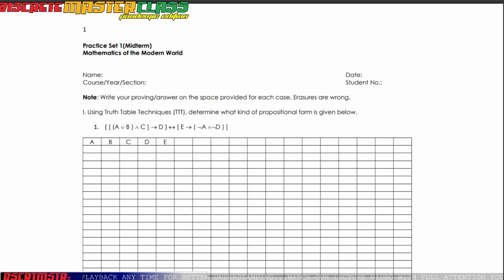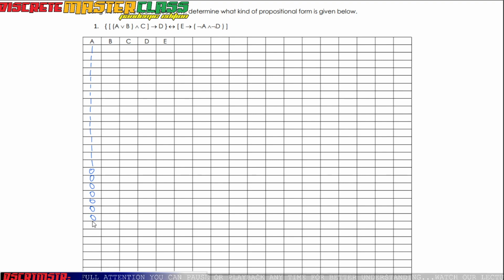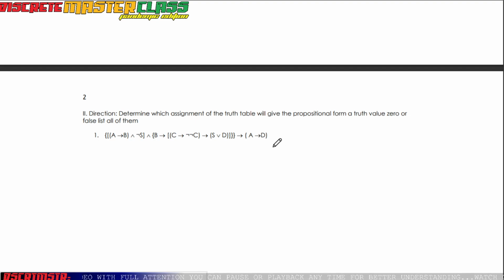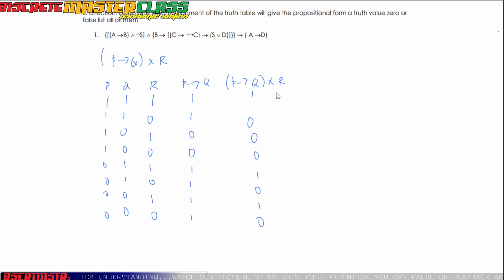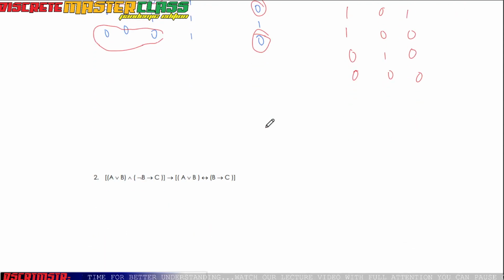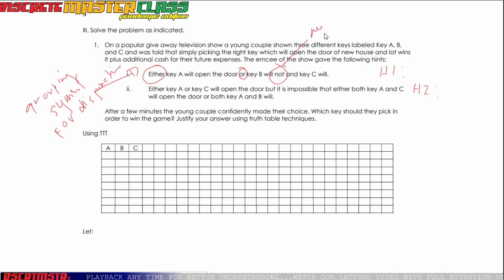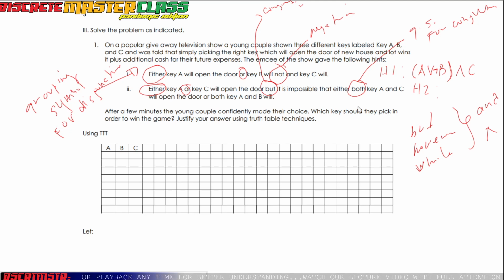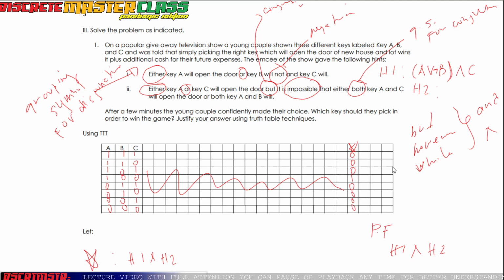MMW GUIDE FOR ACTIVITY 1 FOR MIDTERM